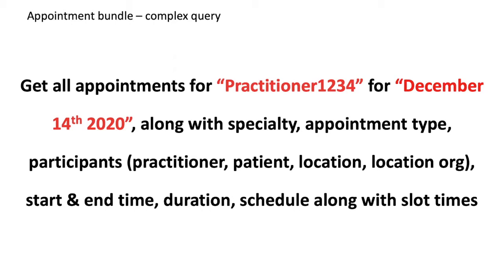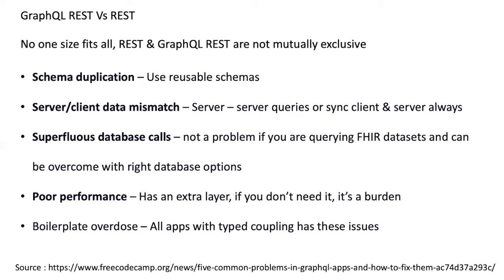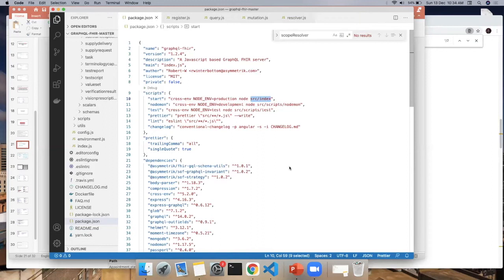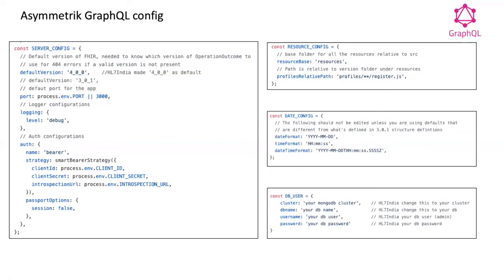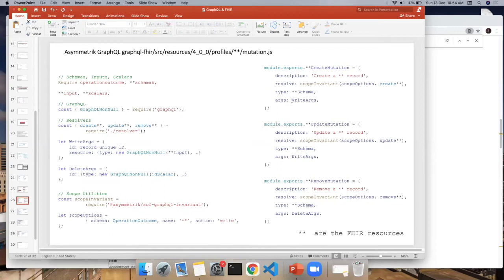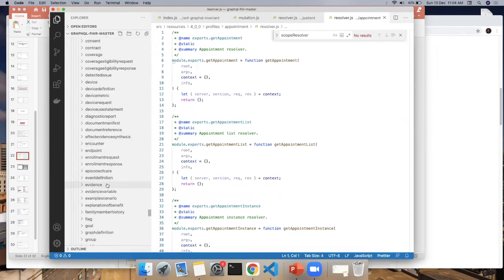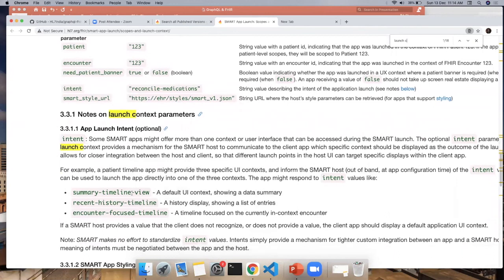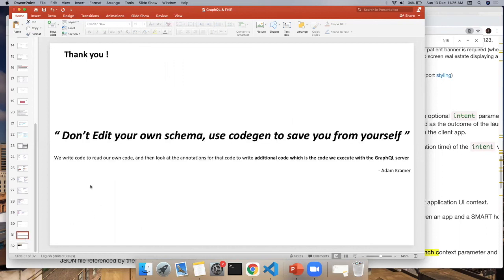FHIR & GraphQL - Asymmetrik Server walkthru Part 2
In this session we discussed the structure of the open-source Asymmetrik GraphQL server for FHIR implementation with SMART on FHIR strategy. We demonstrate the server construct, configuration.